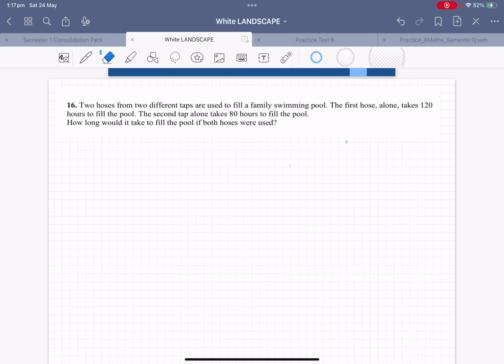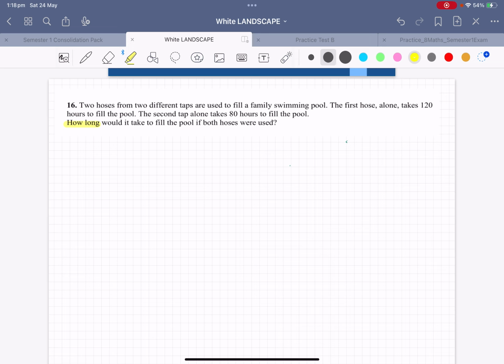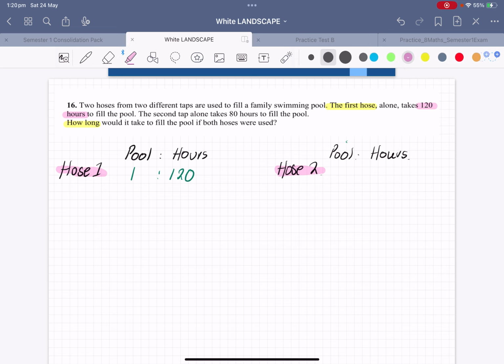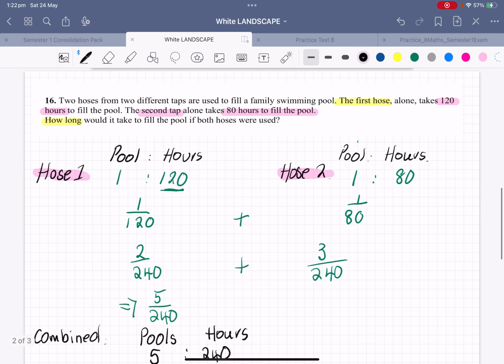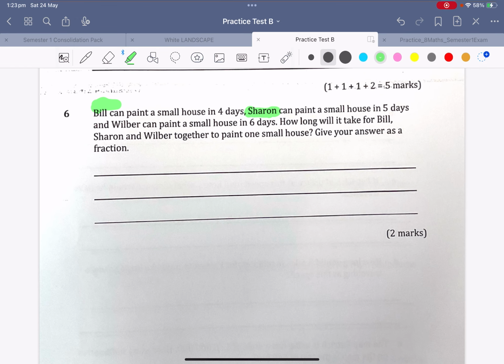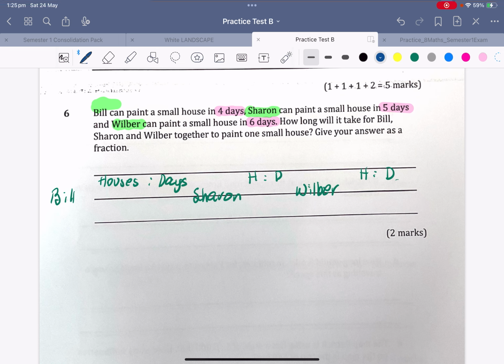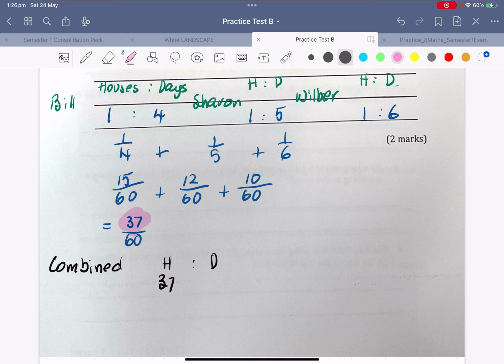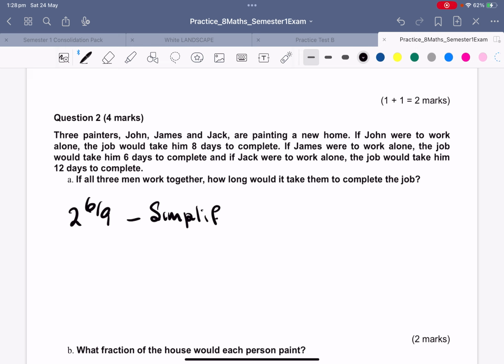Combining 2 or more rates. To fill a swimming pool two pipes are used at different flow rates.....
How to combine 2 different rates into one.
Two hoses are used to fill a pool. The first hose, alone, takes 120 hours to fill the pool.
The second hose takes 80 hours to fill the pool.
How long would it take to fill the pool if both hoses were used?